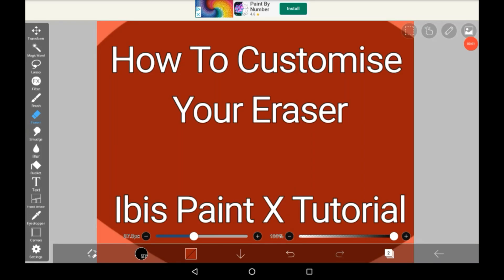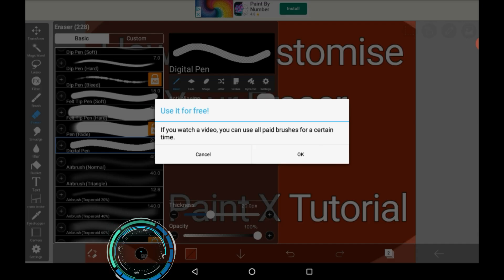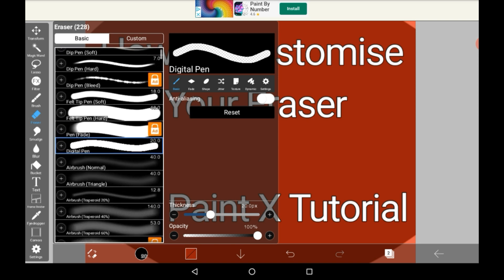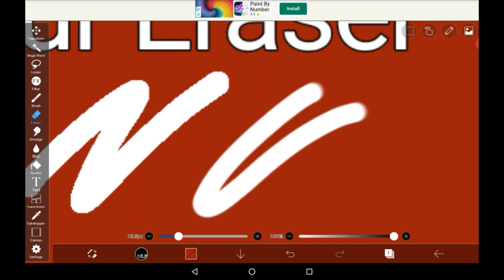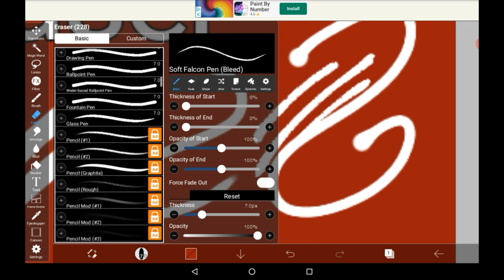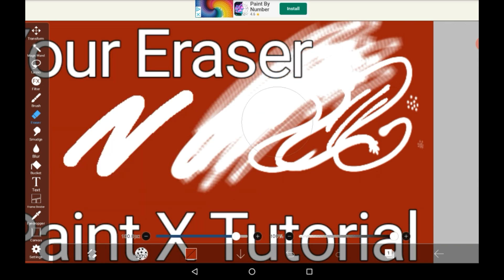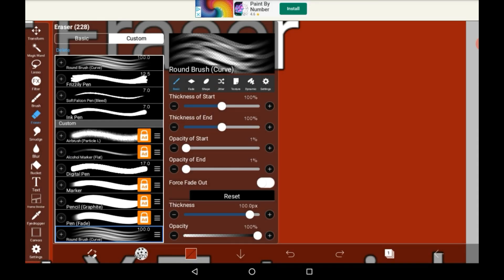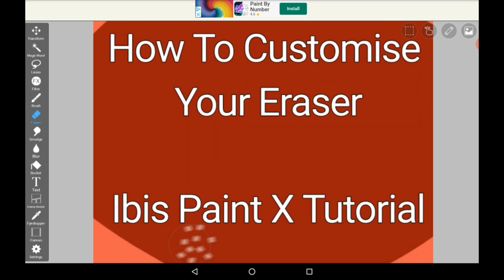How To Customise Your Eraser - Ibis Paint X Tutorial For Beginners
Hi!! In today's video I'll be showing you how to customise and change your eraser!! Customising a brush is a thing many people know how to do, but loads of people - including myself - don't realize you can also change eraser for a while! I love the different types they have, I recommend taking a look!